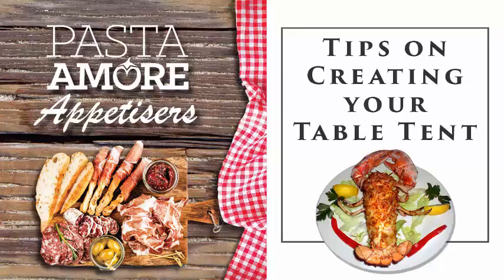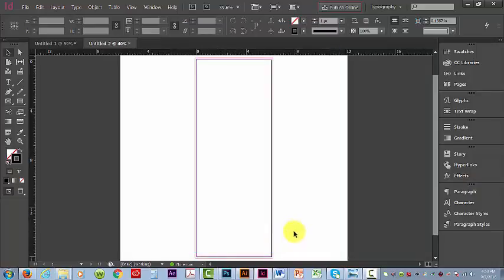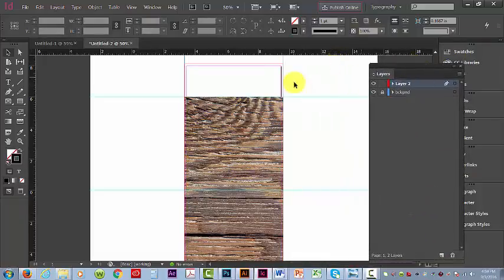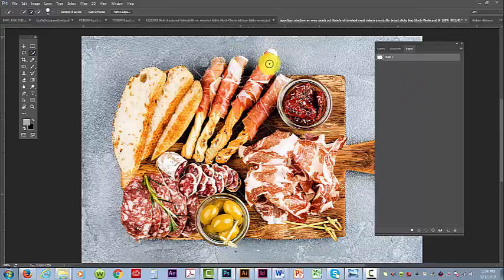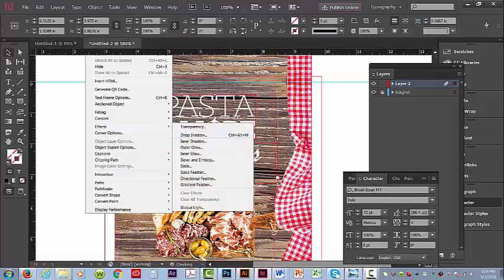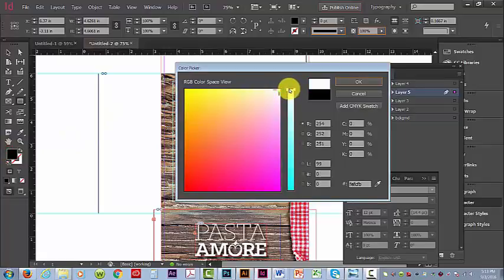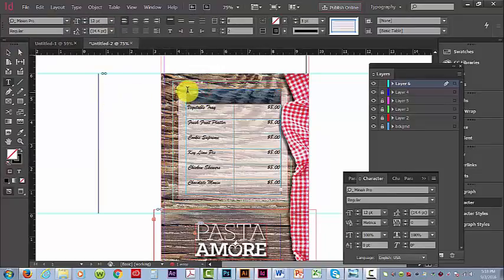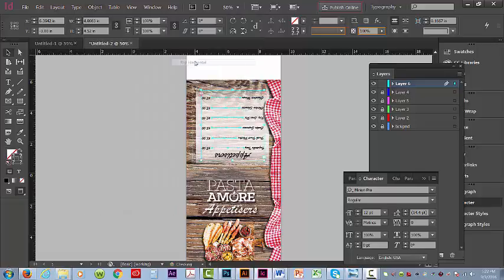Tips on Creating your Table Tent 23 minutes